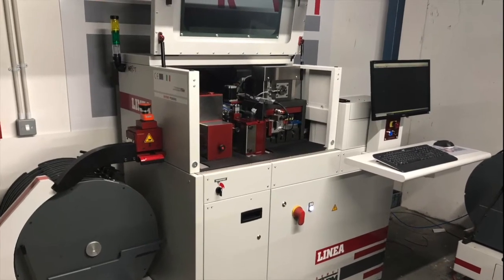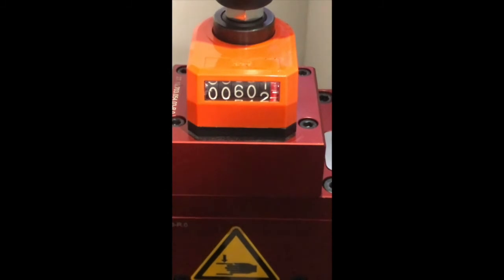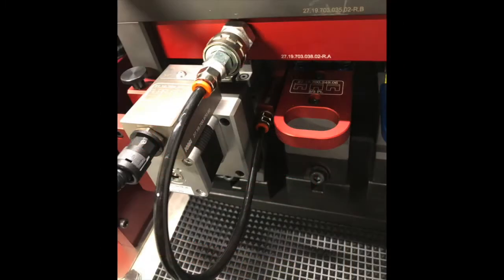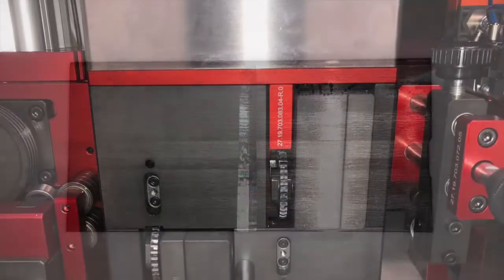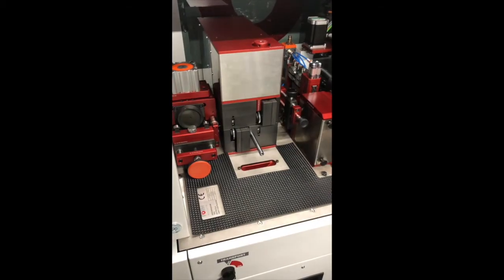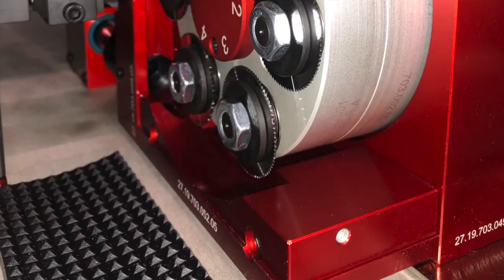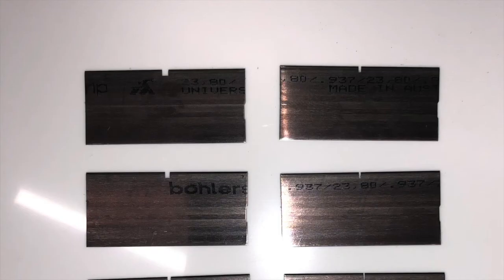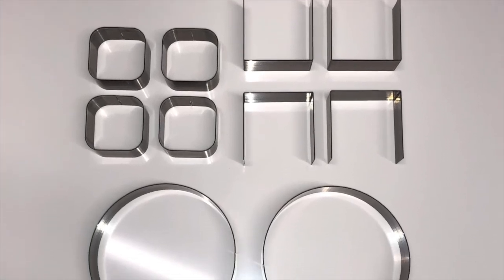Partwell review: The latest bending machine at Serviform-The LineA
As well as speeding up the steel bending by 30%, the main innovations in this new machine is that of the broaching system.

for more information.